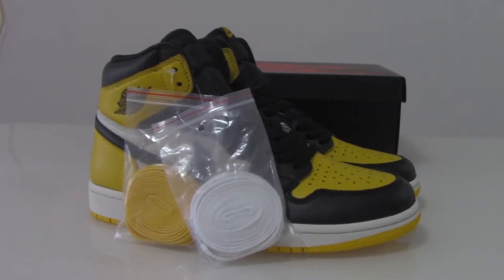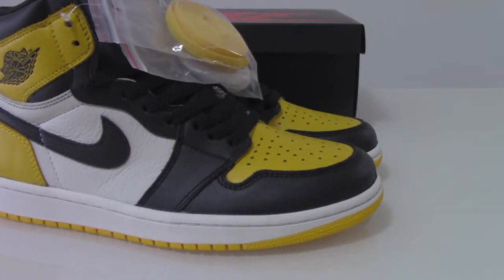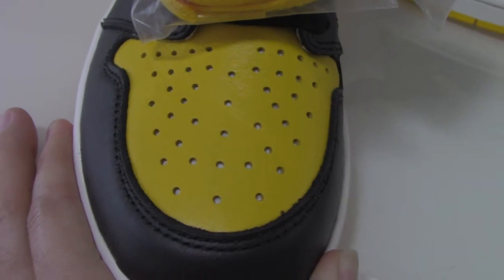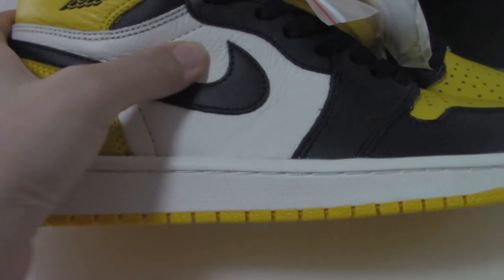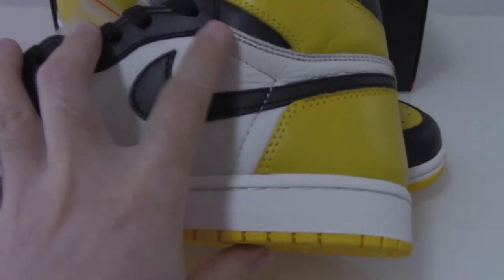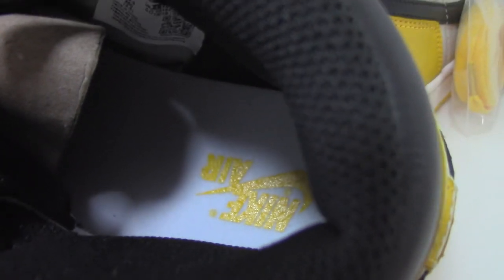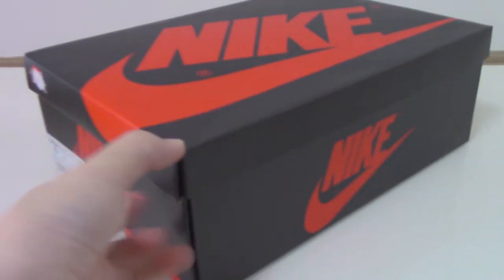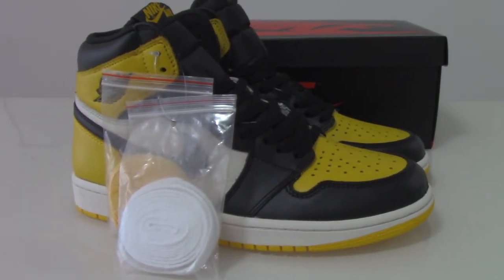AIR JORDAN 1 YELLOW TOE UNBOXING REVIEW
Order more than 3 pairs getting Wholesale Price!
Original materials！